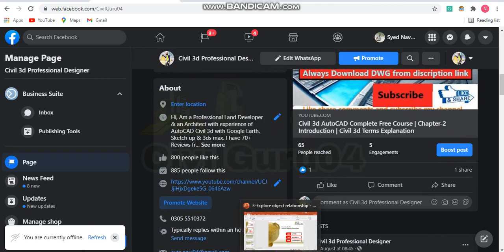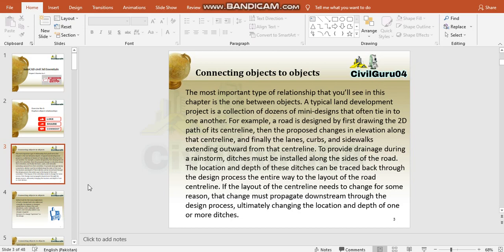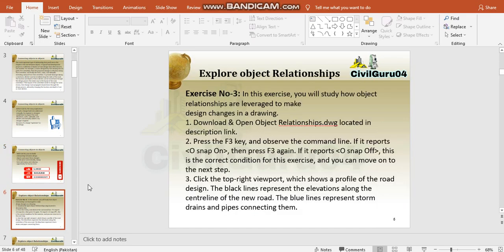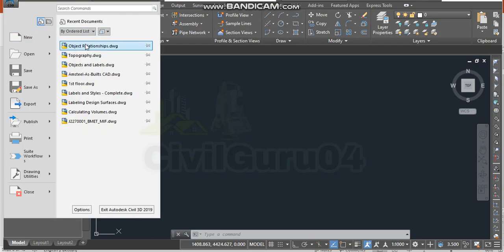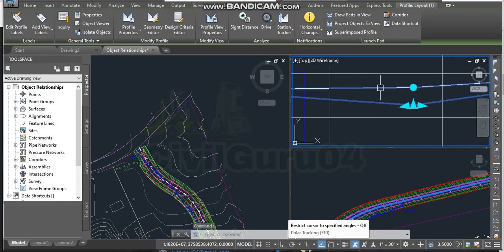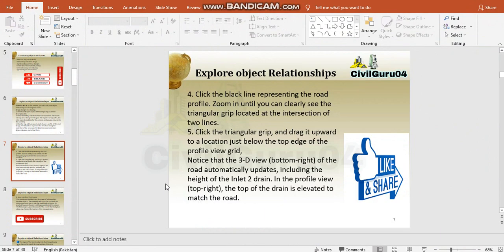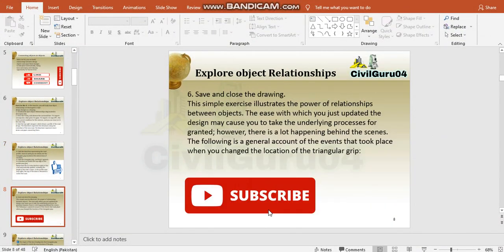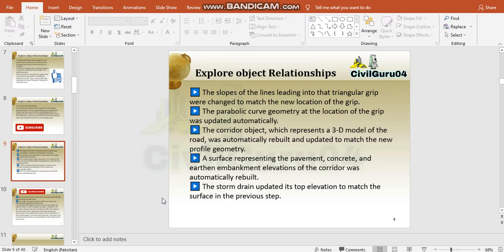Explore Object Relationship In Civil3d | Chapter-2 Exercise No-3 | Complete Course Civil3d AutoCAD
Sorry i was busy due to some projects. Now i will upload videos regularly about civil 3d.
don't skip any video and must watch full to get proper know step by step.